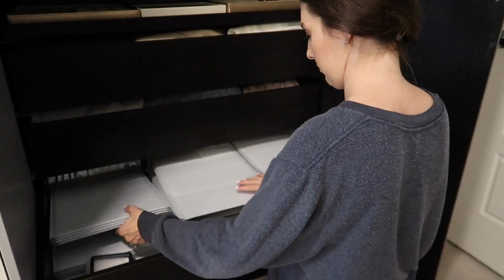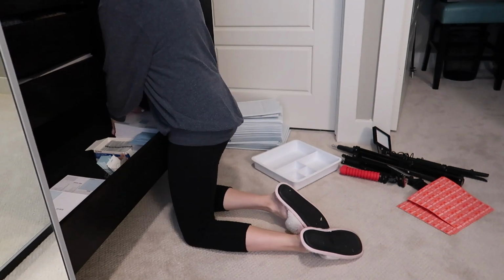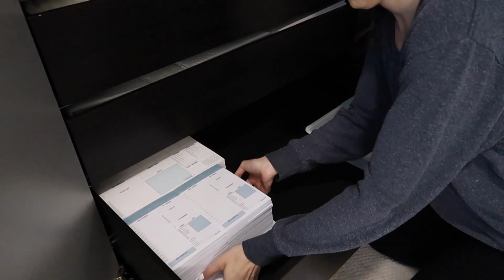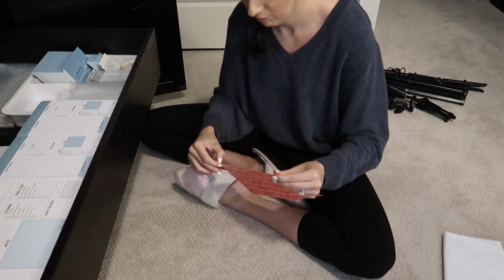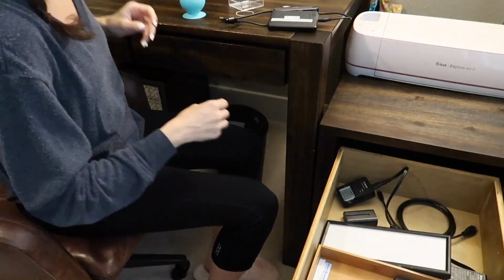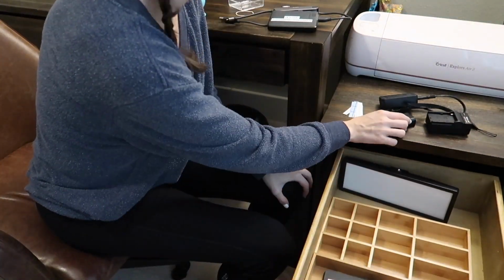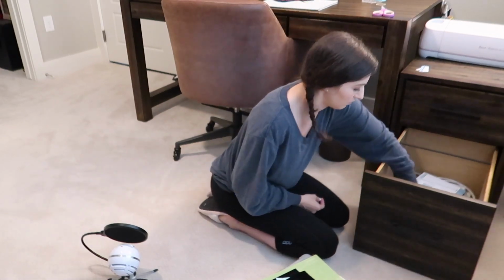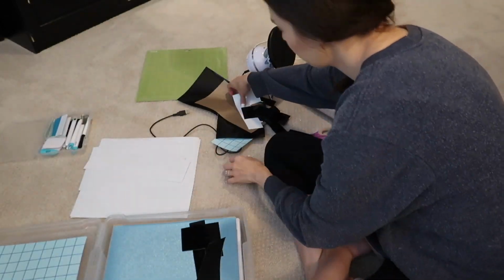ORGANIZING ALL OF MY SMALL BUSINESS SUPPLIES// Sophisticated Organization Entrepreneur Life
Today I am organizing all of my small business supplies! Get a sneak peek into what Sophisticated Organization entrepreneur life is like. I wanted to create a little better shipping station for myself, get all of my camera equipment organized, and my Cricut supplies. I hope you find some useful organizing tips in this video!

xoxo Sophie

Craft Bins To Store Vinyl